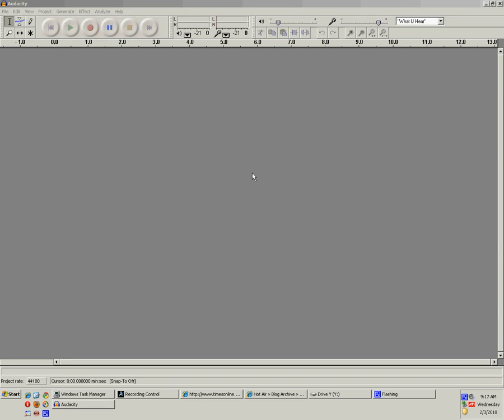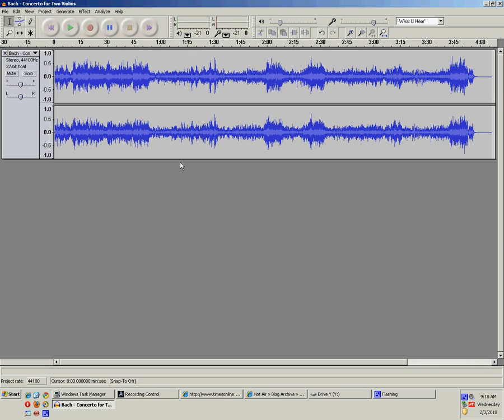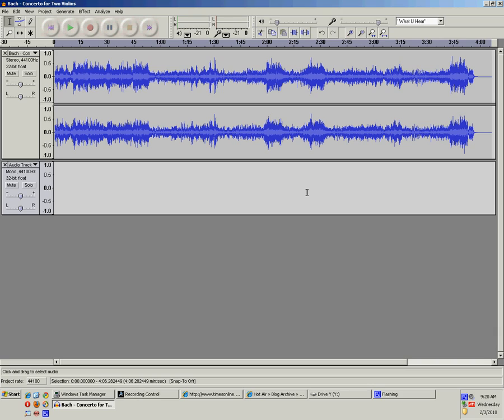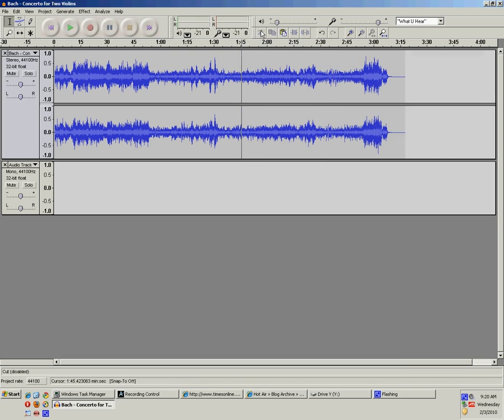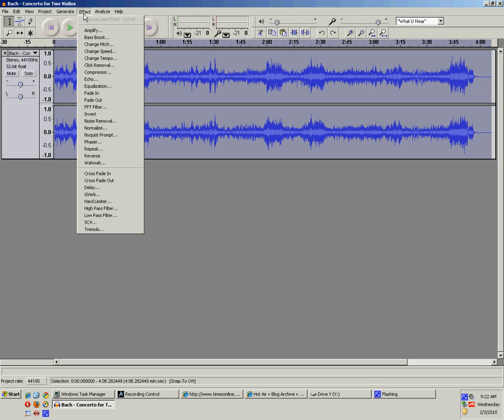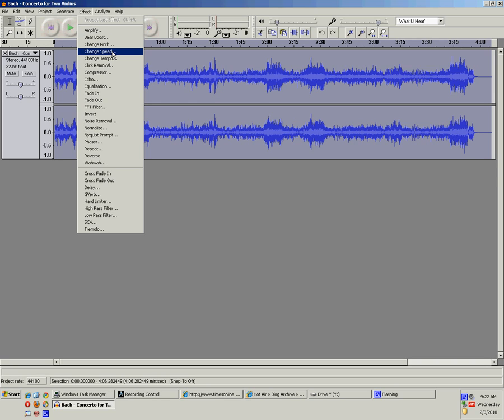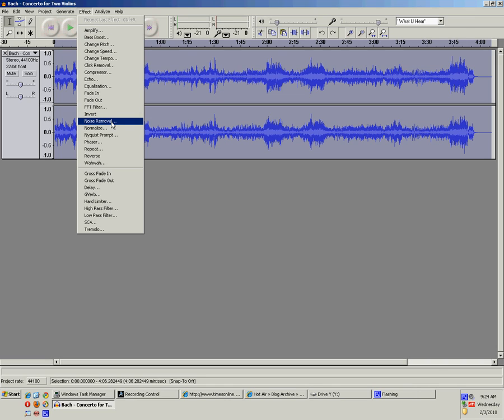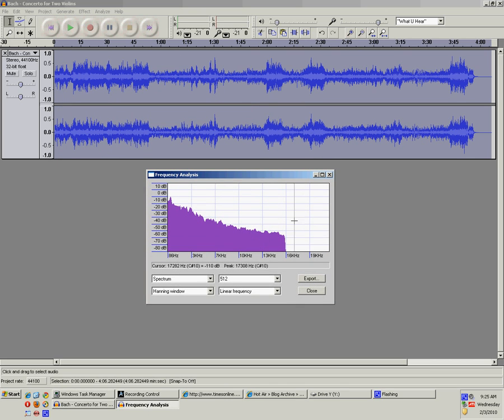Audacity Free Sound Editor Introduction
An introduction to the free software program Audacity.